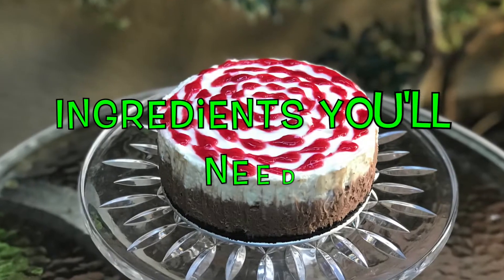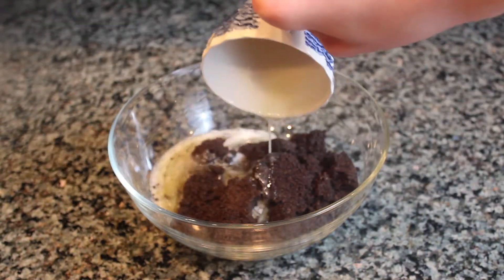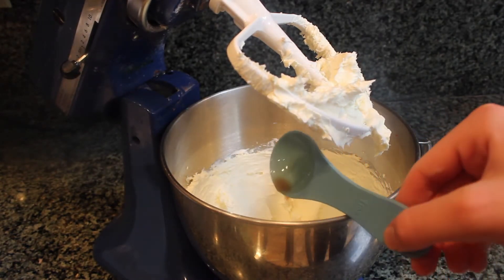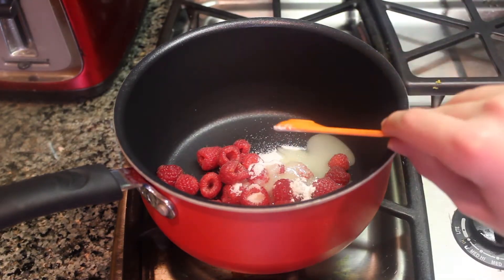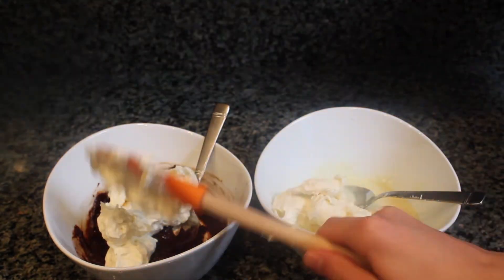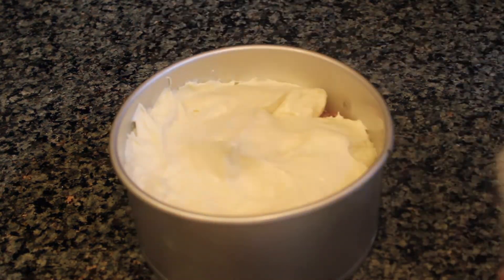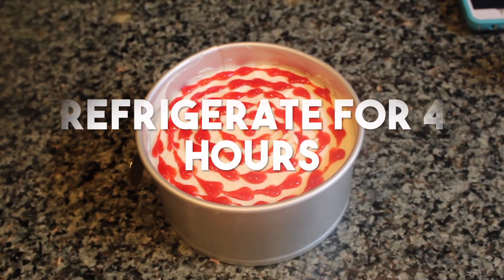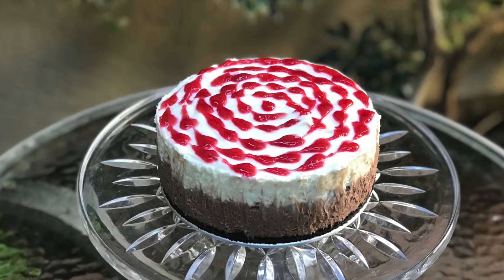No Bake Double CHOCOLATE CHEESECAKE | Baking With Ryan Episode 57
Looking for a easy to make Valentine's Day dessert? This no bake double chocolate cheesecake is perfect!

7 oz (200g) oreo cookies
4 tbsp (60g) butter, melted
Raspberry Coulis
1 1/2 cups (150g) raspberries, fresh or frozen
1/4 cup (50g) sugar
1 tbsp (15ml) lime juice
1 tsp (2g) cornstarch
Cream Cheese Filling
3.5 oz (100g) white chocolate chips
3.5 oz (100g) dark chocolate chips
4 tbsp (60g) whipping cream
1 pound (500g) cream cheese, room temperature
1/4 cup (30g) powdered sugar
2 tsp (10g) vanilla extract
1 cup (240g) whipping cream (35% fat), chilled\

Prepare the raspberry coulis.  In a small saucepan, whisk together sugar, cornstarch and lime juice. Add raspberries and bring to a boil over medium-low heat, stirring constantly. Simmer for 5 minutes and remove from heat. Sieve the sauce to remove seeds and set aside to cool down until ready to use. Prepare the crust. Place the Oreo cookies into the bowl of a food processor and crush until crumbs form. Add melted butter and process until evenly moistened. Press the mixture into the bottom of a greased 6 inch springform pan using the back of a spoon.  Refrigerate until the filling is prepared. Prepare the filling. Place white chocolate and dark chocolate and the 4 tbsp of cream into 2 microwave safe bowls and microwave for 1 minute. In a large bowl mix cream cheese until smooth. Add powdered sugar and vanilla extract and mix to combine. Mix in melted chocolate and set aside. In another bowl mix whipping cream until stiff peaks form. Gently fold the whipped cream into the white chocolate and cream cheese mixture. Pour the filling over the prepared crust, use an offset spatula to spread it evenly. Place the raspberry coulis into a squeeze bottle and pipe small circles in a swirl pattern on the top of the cheesecake. Use a toothpick and run it into the center of each circle to create heart shapes. Cover and refrigerate the cheesecake for at least 4 hours or better overnight. Serve with more raspberry coulis alongside. Enjoy!